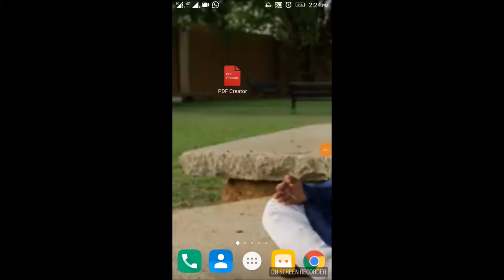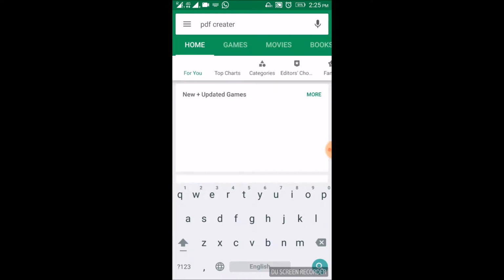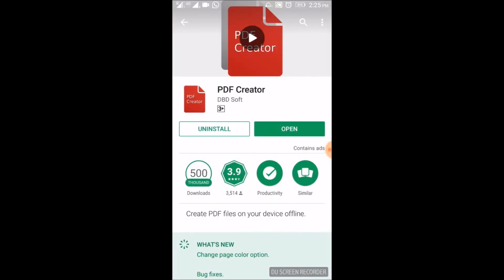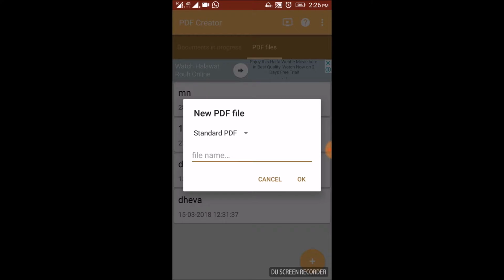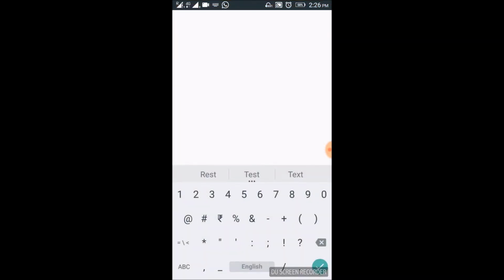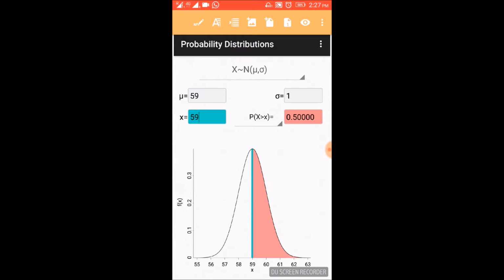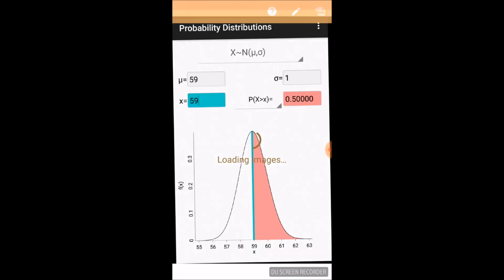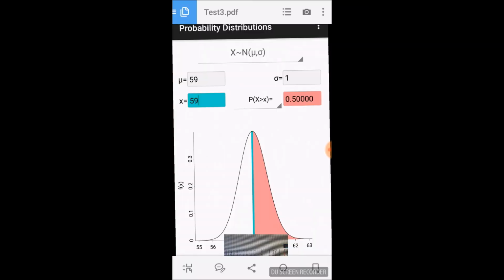Padma's lecture Series PDF creator through mobile